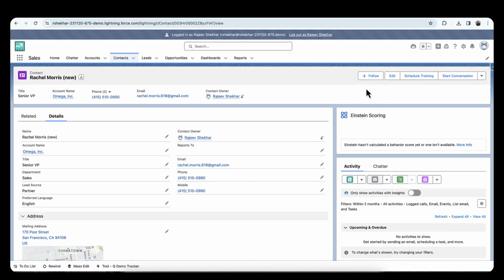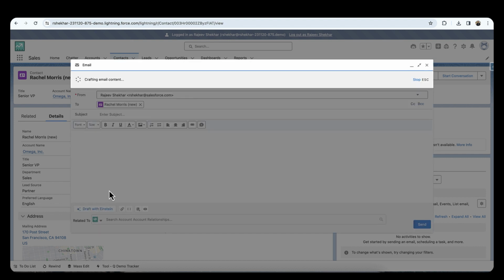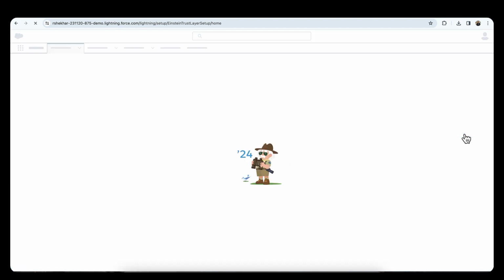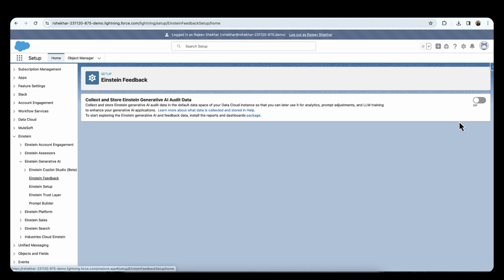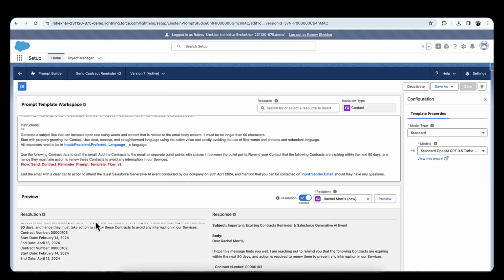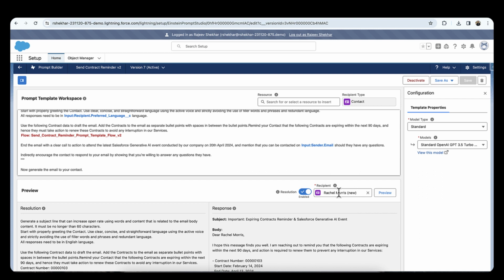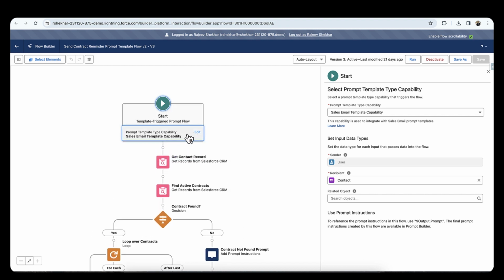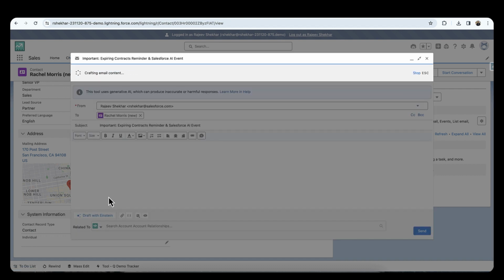Salesforce Prompt Builder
Optimizing Sales Operations: Enhancing Efficiency Through Prompt Builder's Automated Contract Reminder Emails

In today's competitive market, maintaining strong customer relationships is paramount. With Prompt Builder's innovative solution, sales teams can effortlessly streamline their operations by automating contract reminder emails to customers. This not only ensures timely follow-ups but also reinforces trust and reliability in your brand. By leveraging advanced algorithms and customizable templates, Prompt Builder empowers sales professionals to focus on high-value tasks while ensuring no contracts slip through the cracks.